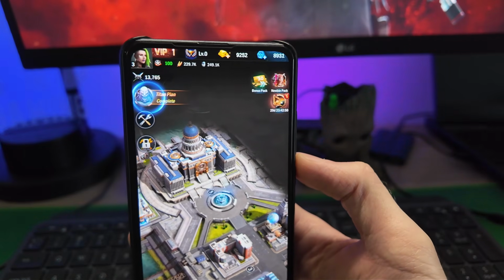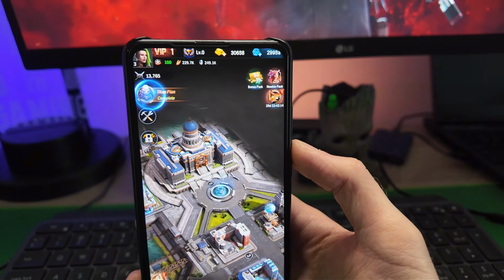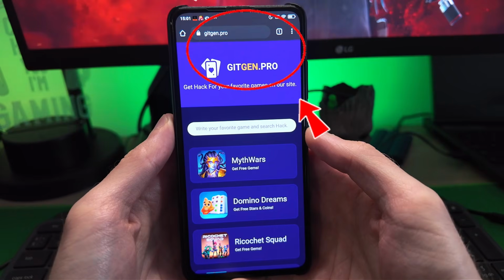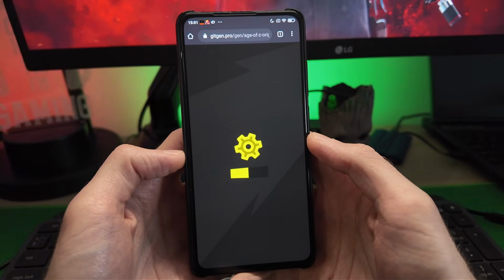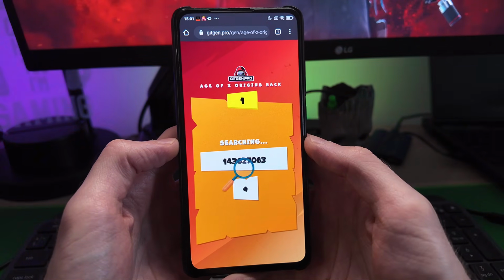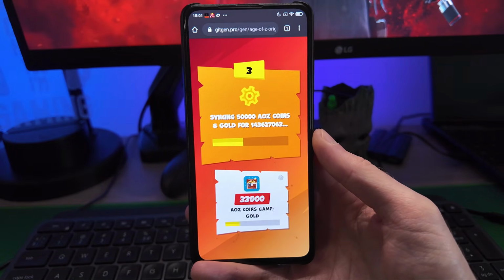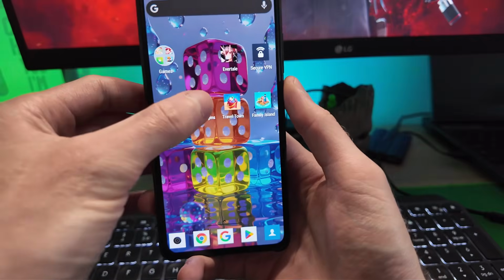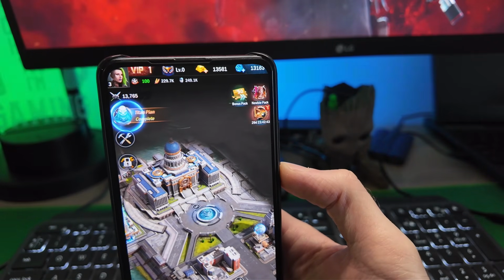How to Hack Age of Origins in 2026 (AOZ Coins & Gold WORKING)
🎮 Age of Origins Hack 2026 – Unlimited AOZ Coins & Gold (Verified Method)

In this video, I test and review the Age of Origins Hack 2026 and show how to get unlimited AOZ coins & gold using a new Age of Origins glitch that players are talking about right now.
This is a real test on updated versions — no fake gameplay, no screenshots, just results.

🔥 What you’ll see in this review:
✔️ How to hack Age of Origins step-by-step
✔️ How to get unlimited AOZ coins & gold
✔️ New Age of Origins glitch (2026 update)
✔️ iOS & Android compatibility test
✔️ Is the Age of Origins hack legit or fake?

If you’re stuck upgrading your base, training troops, or running out of resources, this Age of Origins Hack 2026 could help you progress without grinding or spending money.